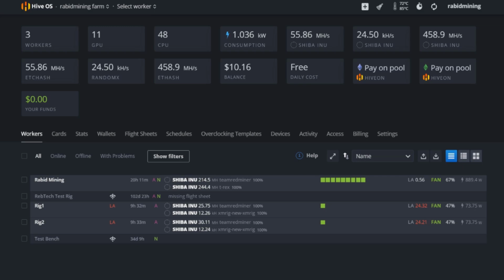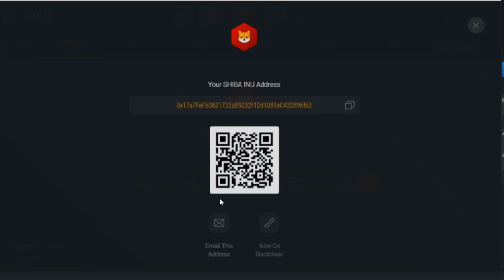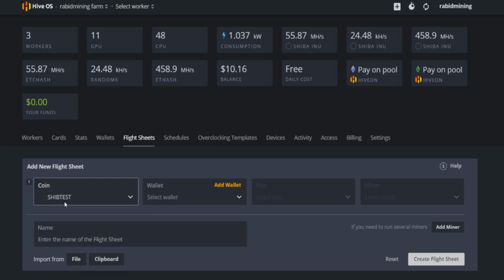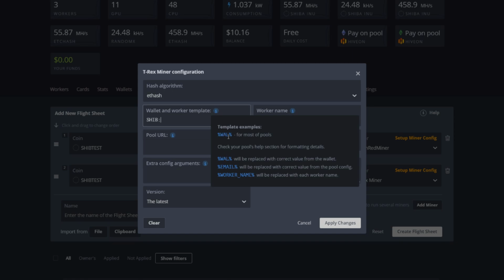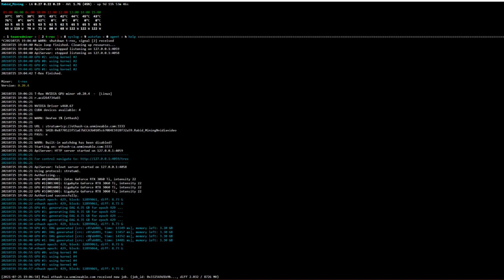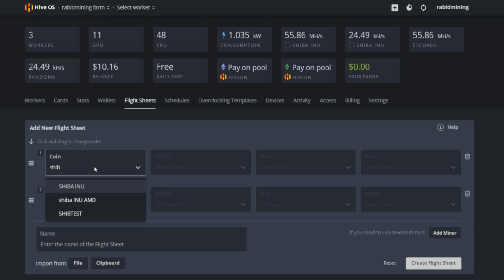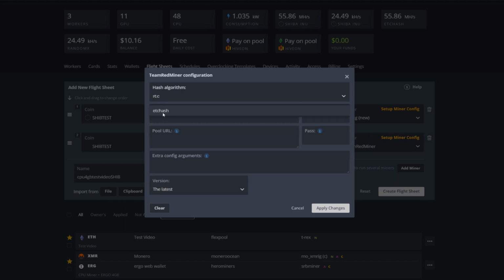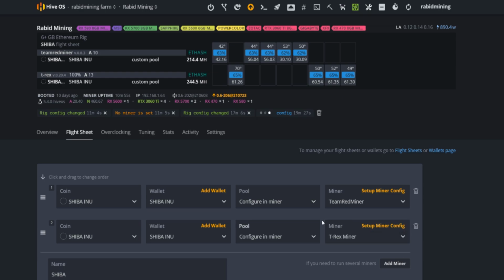How To Mine SHIBA INU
SHIBA INU
In this video I show you how to set up and run Unminable in Hive OS so that you can mine SHIBA INU with either your GPU or CPU.

Parallel Miner Shopping?

Rabid Mining
Mirror, Alberta
T0B 3C0

Referrals:
Crypto:

Eth: 0x17a7FaFb3821722aB9032f1Dd1089aC432896f63
ETC: 0x9899B7E3839DA51D5c53f507458E99ae3032CC5A
XMR: 41wRsv2LzAB4WqFYmEzc393zJBS5dhMArGDjLiMu9vmH2Yvz5TgFyheXxBkp9WJUn4LrYmWtnhqh1LtDDbMm74B8QniroEk
BTC: bc1qder9fr6sgrhpd6j754pt949tmzzzytllh3s7sw
XRP: rhRvTsU6LcEWfXBHZ71GP1MaxnXRhwgYH1
RVN: RLAAWNtpMRF8stG8nCnC1Ws6ZXT6DyuH4S
XLA: SvkyVj3HeEi6gW4RQs28Nee8tpxEp8L9kLTFMsu7funwUgzievMpGQUCrcXLDdTD4kXzxVZ1xkHmudw8DJZAAfxw38c2TrybT
Veruscoin: RMASd8oLssKdyxp9xon1N9ggMw5WWWi97r